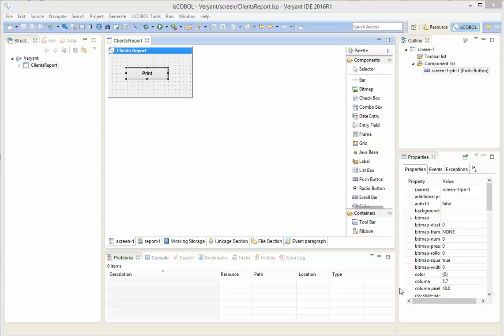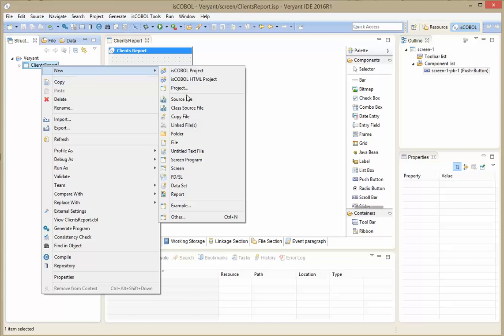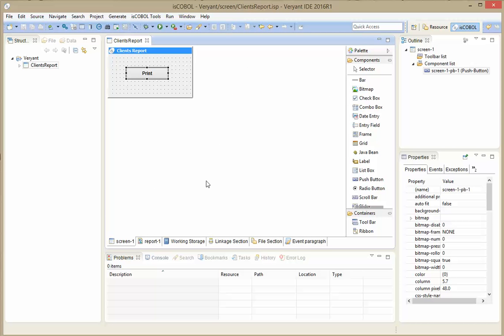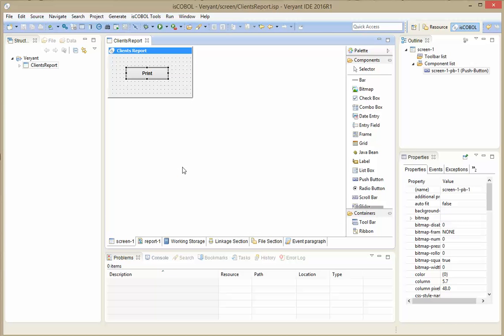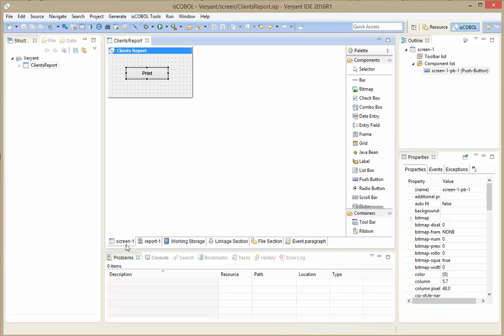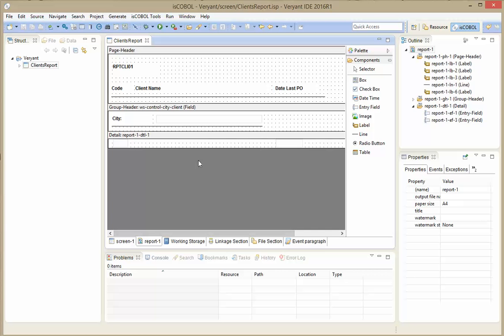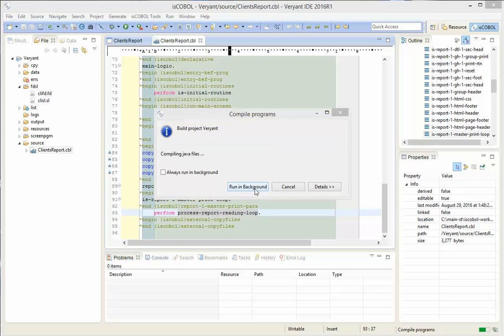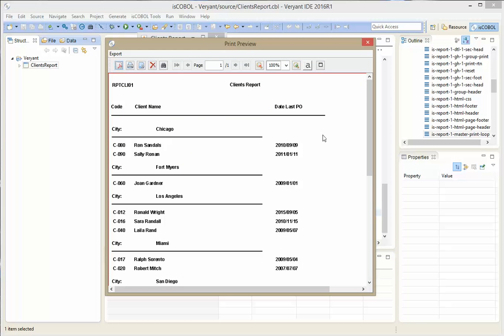How to use Report Painter in isCOBOL IDE.